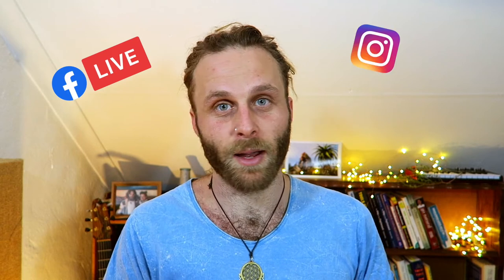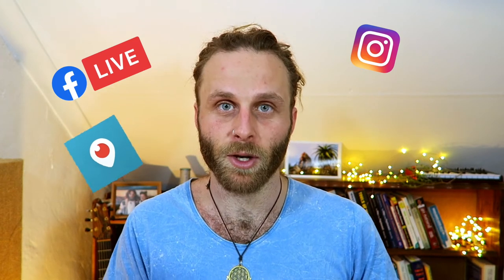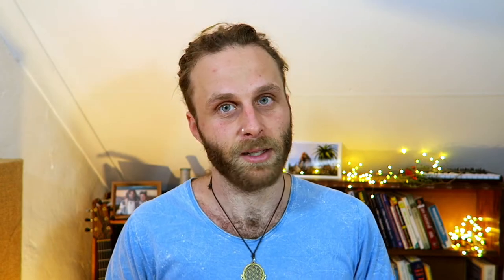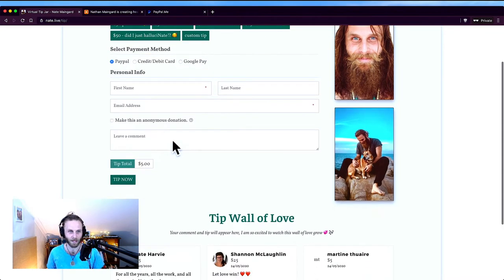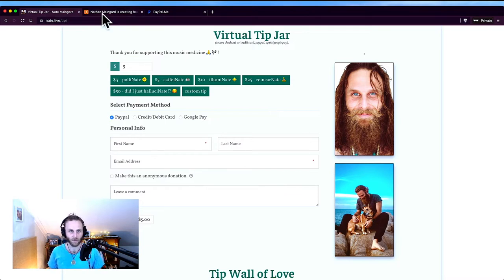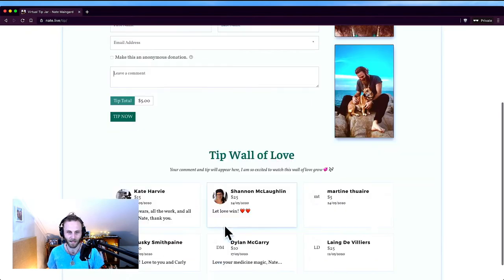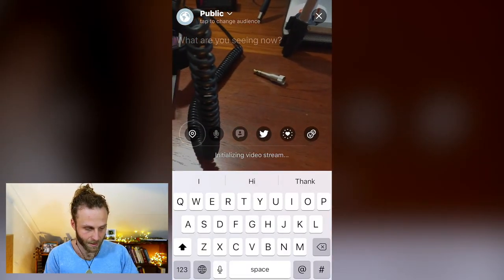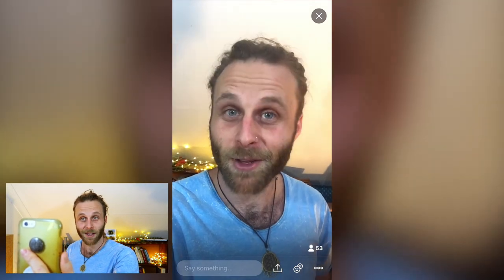How to Make Money Live Streaming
In this video, I walk you through how to make money live streaming VERY SIMPLY, with just a smartphone and tip jar, like I do 💝. Once you set up the monetization of your live stream, then you can start streaming. I'll teach you the best ways to do that, too (also, huge focus on KEEPING IT SIMPLE).

Virtual Tip Jars I recommend:
(slightly more complex to set up, but my go-to every time)
(best for simple getting started)
(super simple, but only accepts tips from people with Paypal accounts)

Gear I used in this video:
Vocals all on Rode NT-USB Mini
Video was Canon G7x